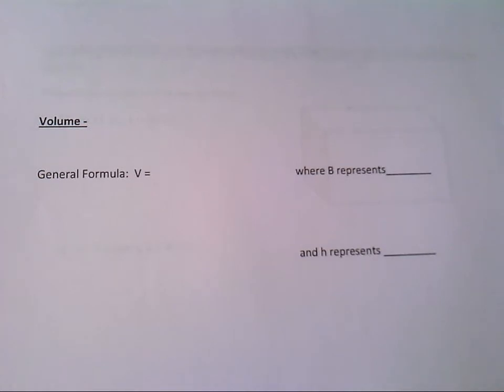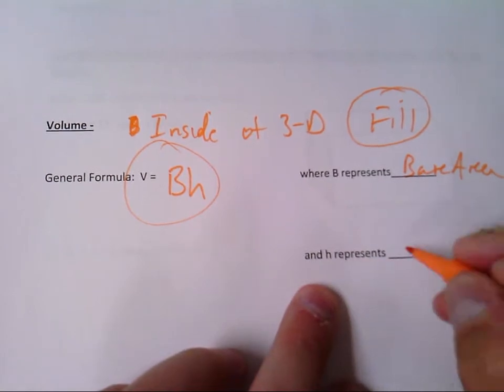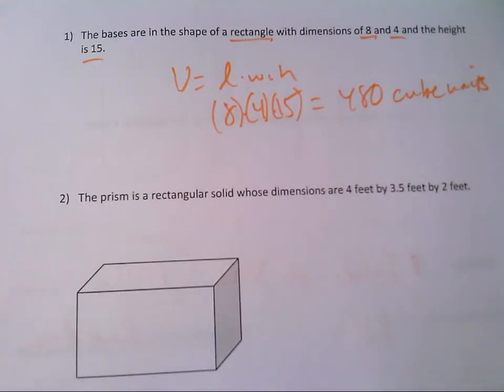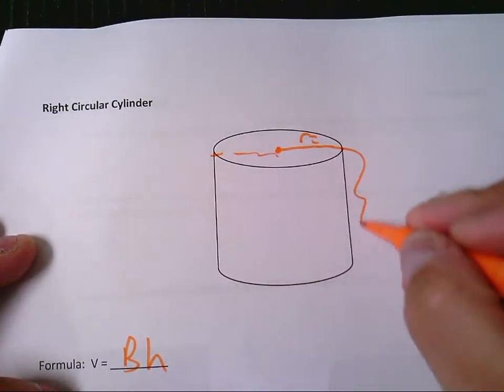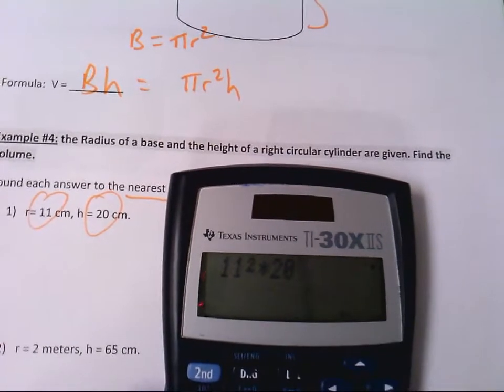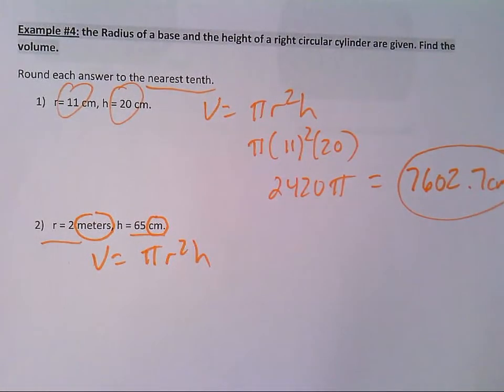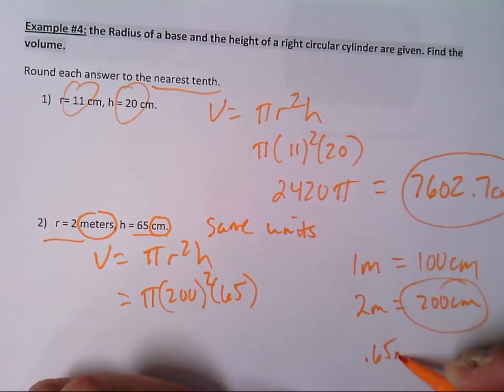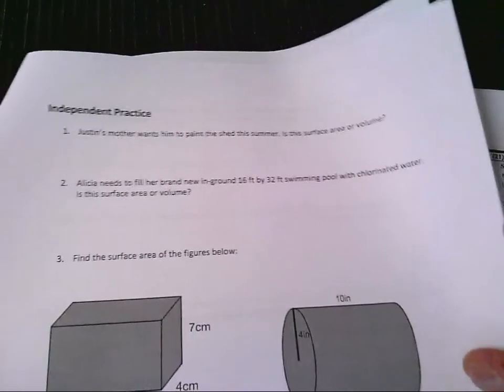Volume of Prisms and Cylinders